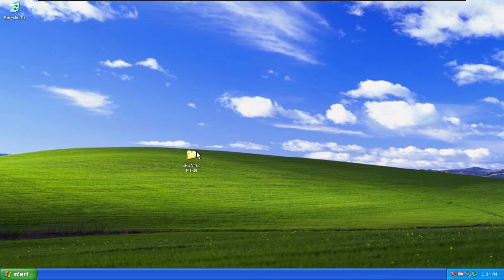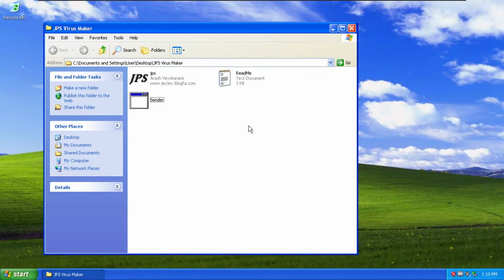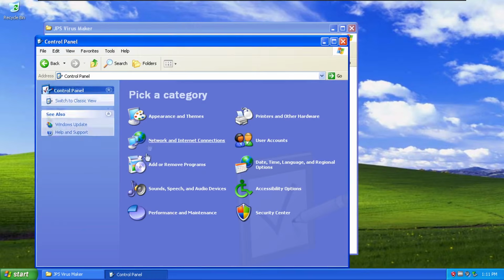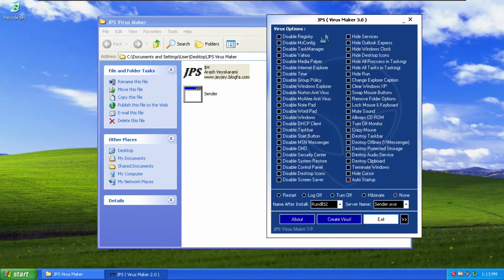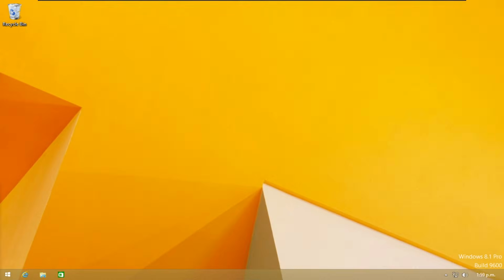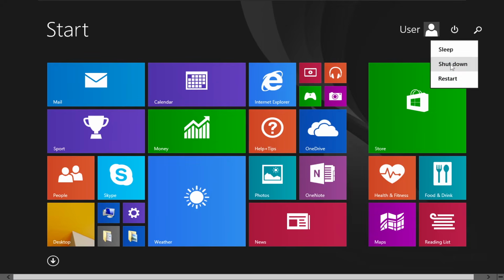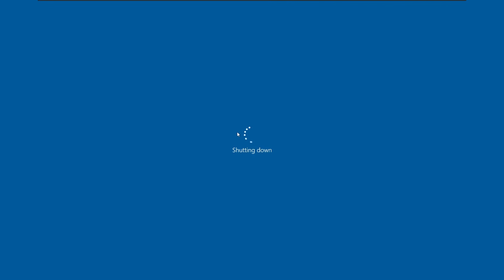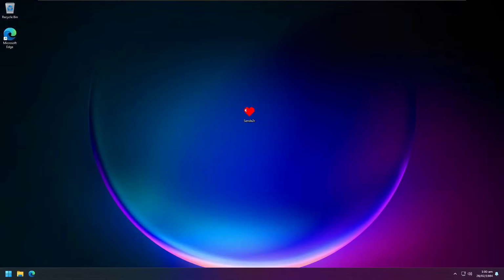This VIRUS MAKER is too easy...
In this video we take a look at a super cool old virus maker, and see what it can do on Windows all the way up to Windows 11.